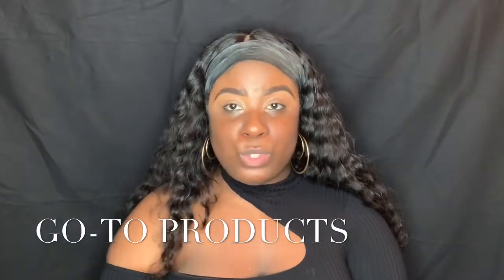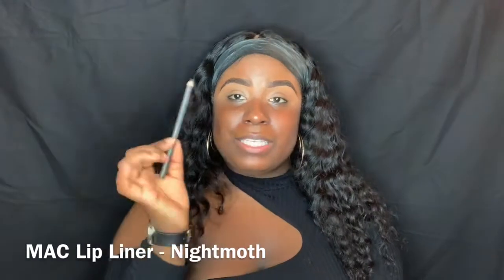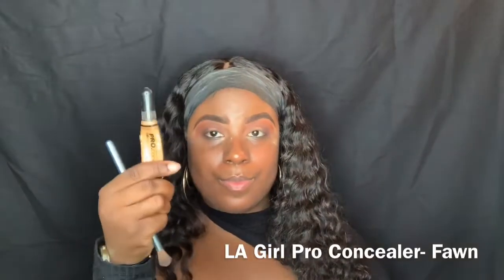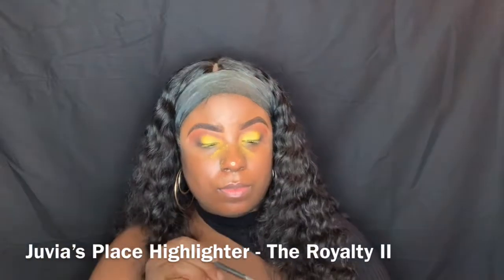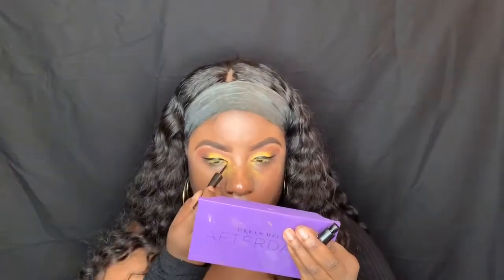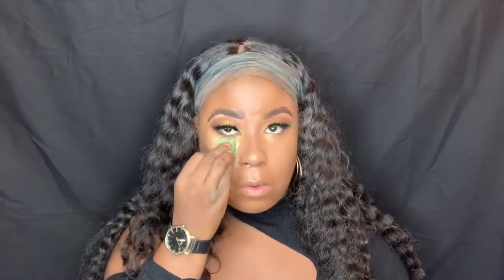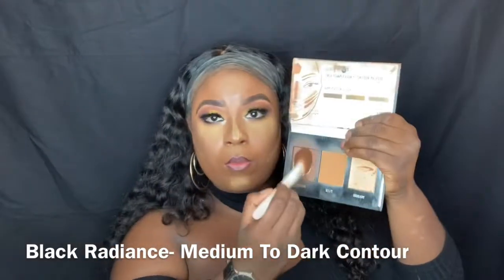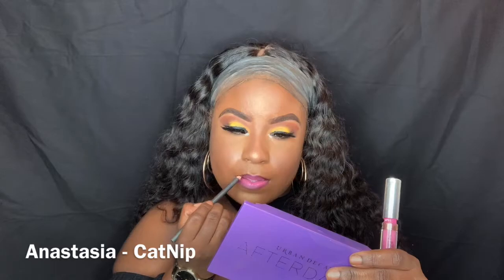Alonia’s Spring Makeup Tutorial featuring the James Charles Morphe pallet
Hi Guys, 💕
I am super excited to start my journey on YouTube. In this video I will walk you through the steps I used to complete this spring look using yellow eyeshadow.

Products used:
-MAC Gold Deposit Highlighter
-MAC Film Noir Blush
-NYX Contour Stick - Deep Walnut
-MAC Lip Liner - Nightmoth
-Elf liquid eyeliner- Jet Black
-NYX Matte Finishing Spray
-NYX Eyebrow Pencil - Dark Brown
-Morphe- James Charles
-Juvia’s Place Highlighter - The Royalty II
-NYX Studio Perfect Primer
-Juvia’s Place- Zambia
-Ben Nye- Topaz
-Black Radiance- Medium To Dark Contour
-The Saharan Blush VOL. I
-Anastasia - CatNip